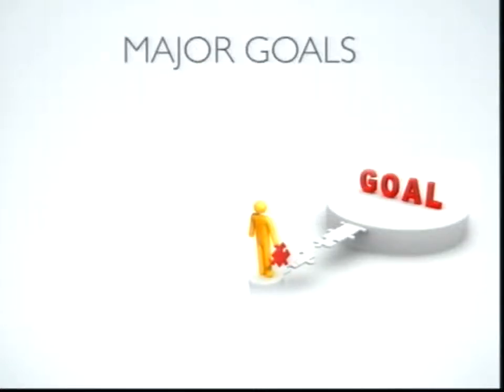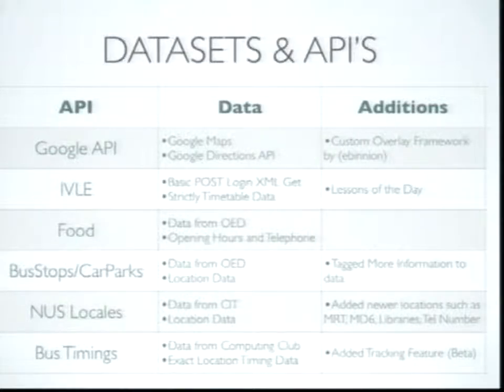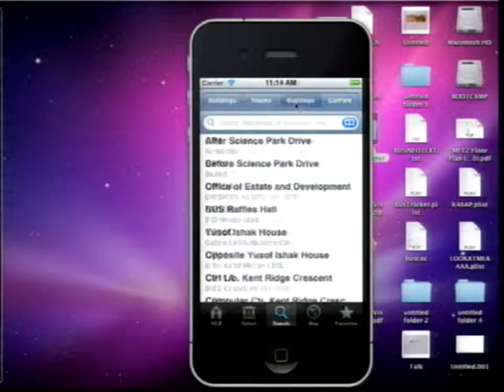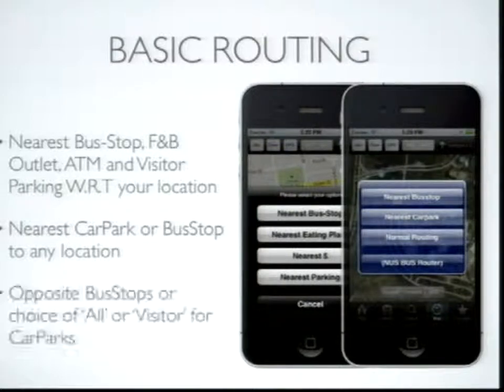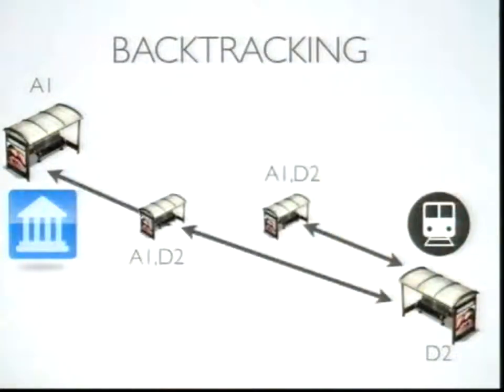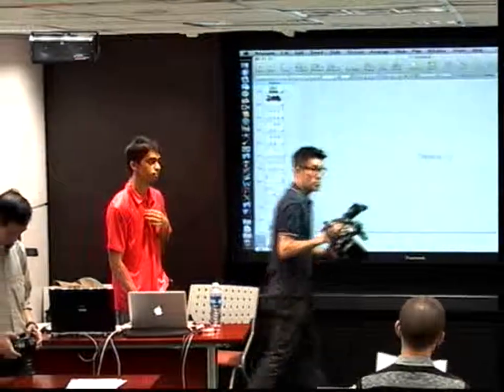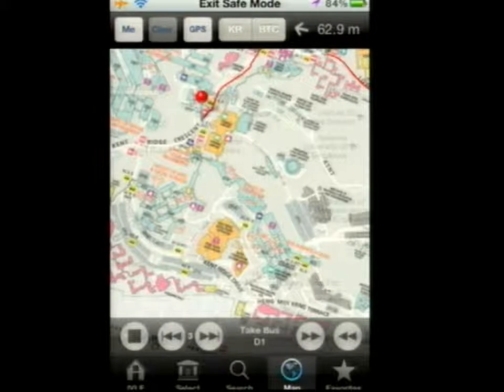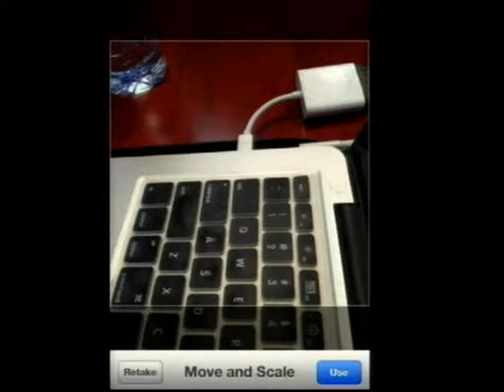2012 iCreate Group Presentation (Team Trackers)